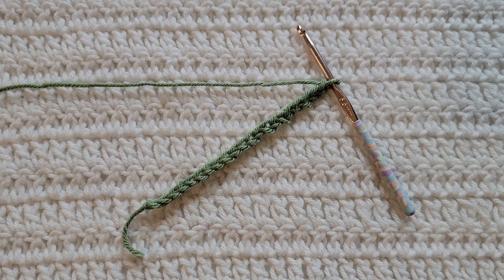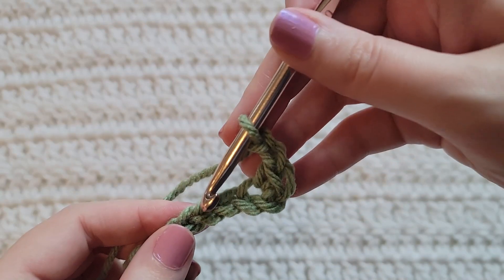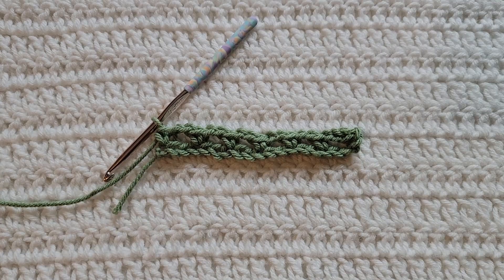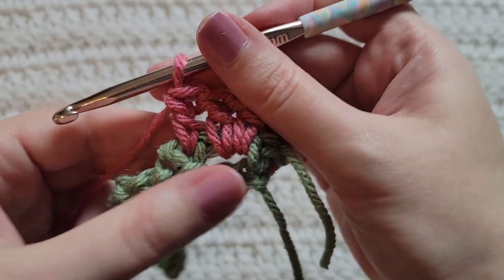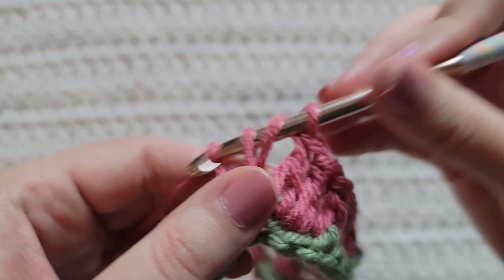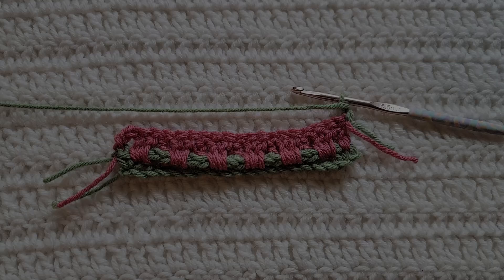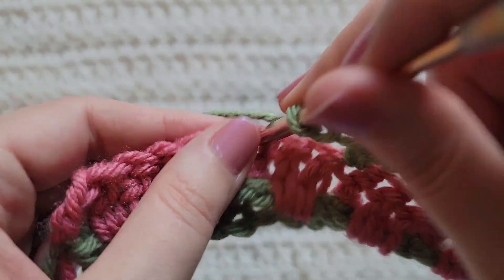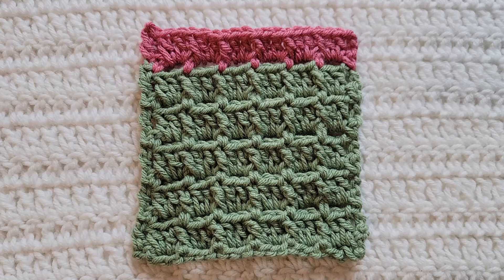How To Crochet: The Brick Stitch | Tutorial, DIY, Easy Crochet, Unique Crochet, Texture, Cute, Fun 👋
This beginner crochet tutorial teaches you how to make the Brick Stitch!

Timestamps:
0:00 How To Crochet: The Brick Stitch
0:30 Row 1
1:35 Row 2
3:40 Row 3
5:00 Outro

What I'm using in this video:
Hook - 5.0/5.5